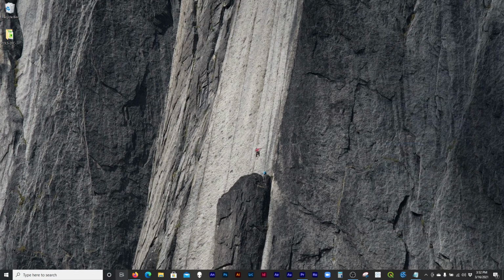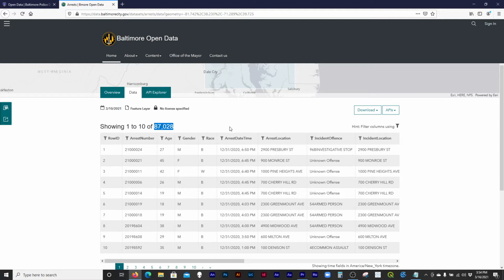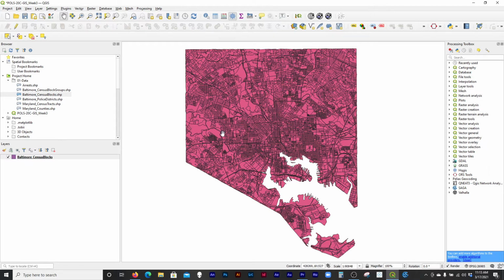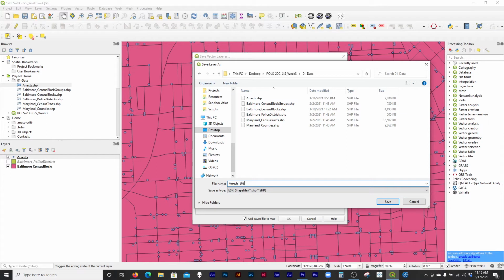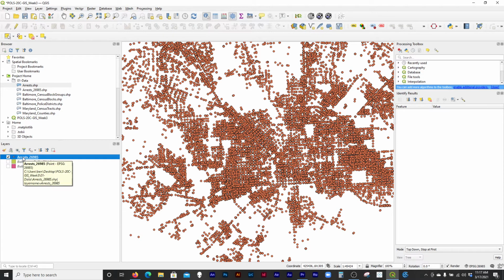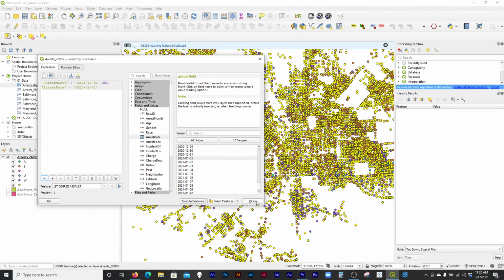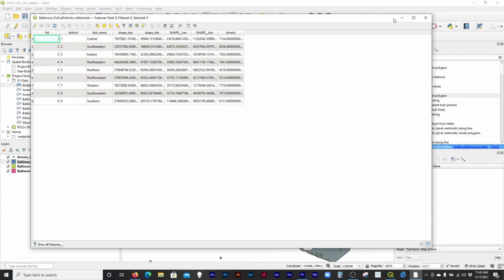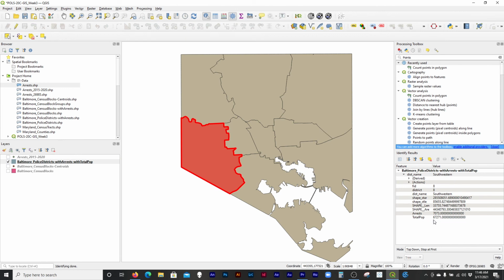Count Points in Polygon in QGIS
In this video we'll try out the tool "Count Points in Polygon" using both the unweighted (default) and the weighted versions.